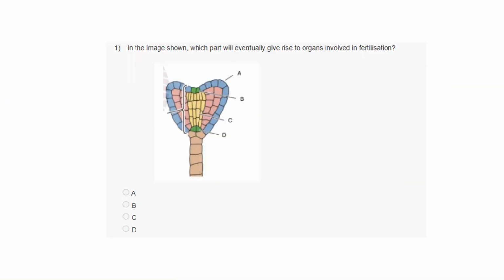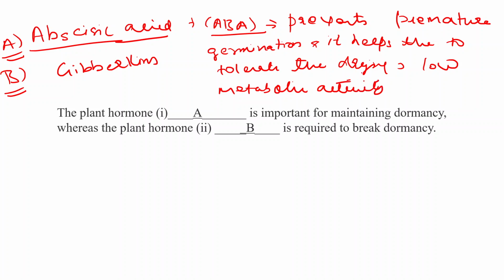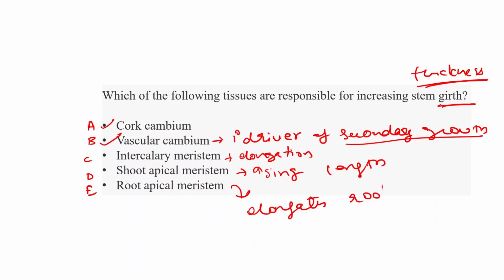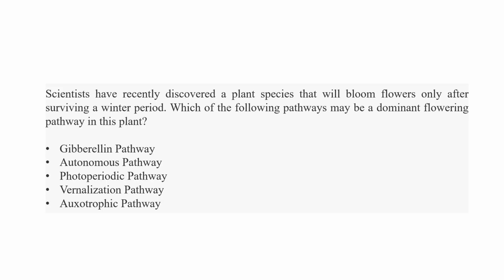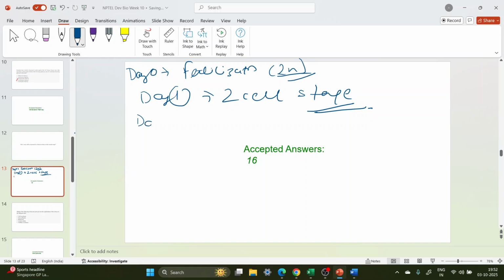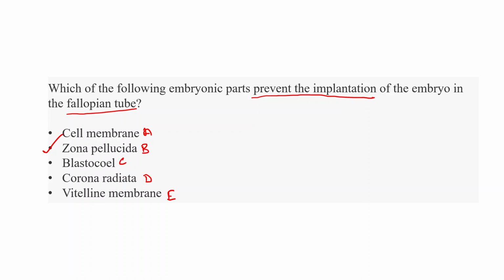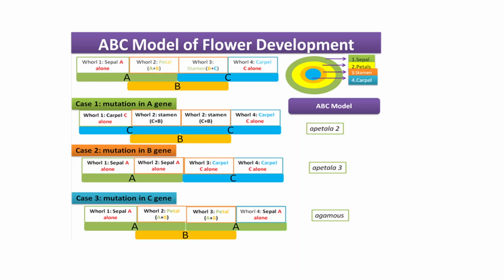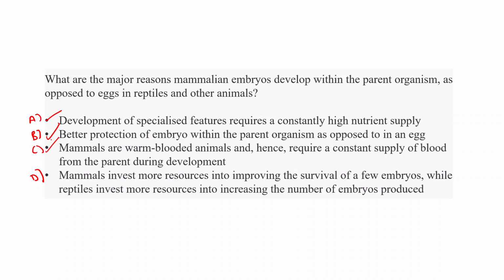NPTEL Week 10 Dev Bio